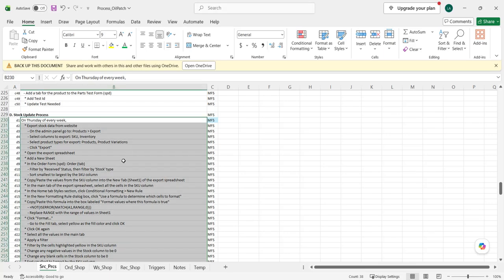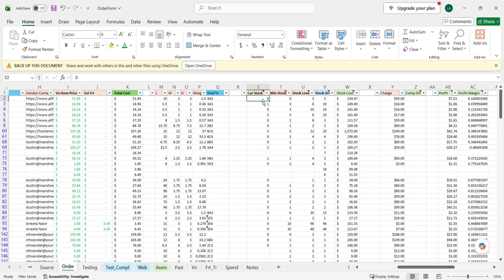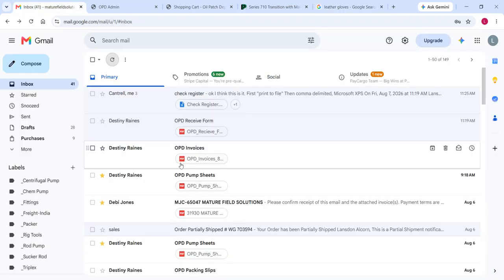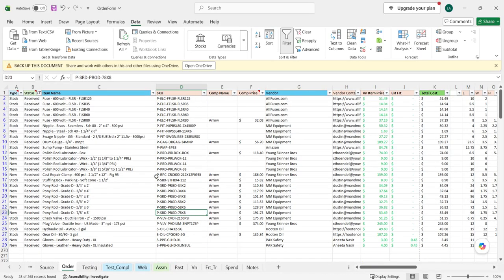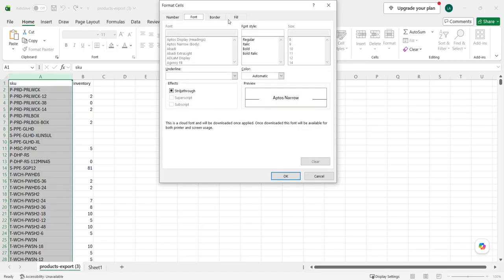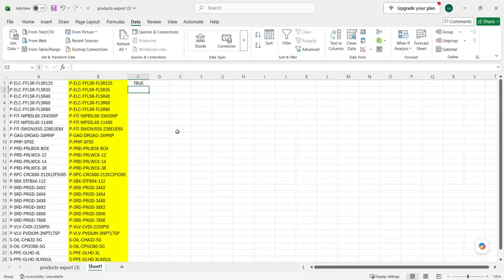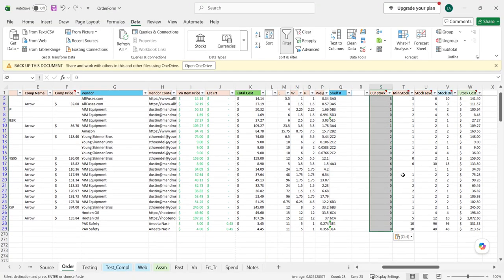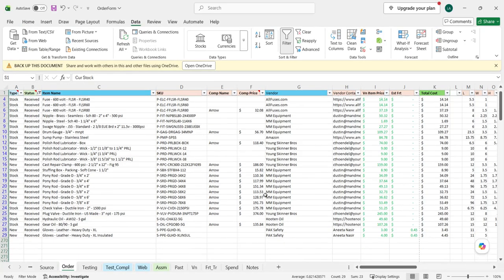8 - Update Inventory Before Product Upload